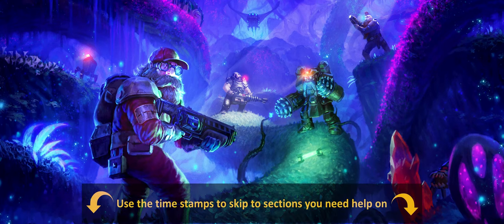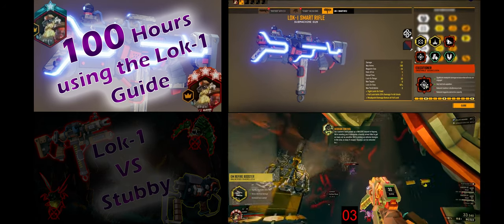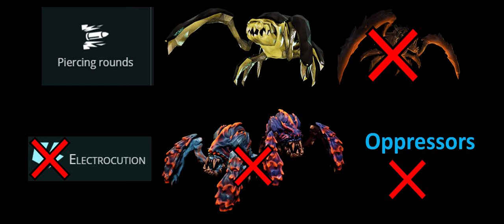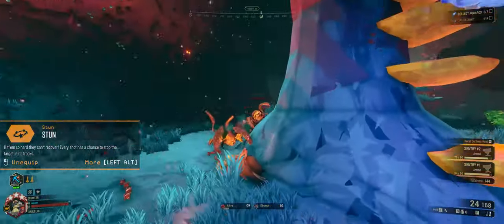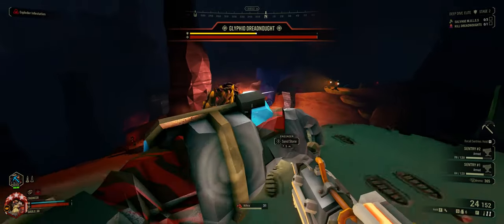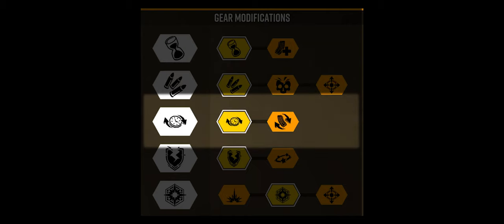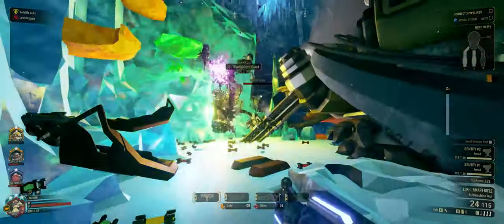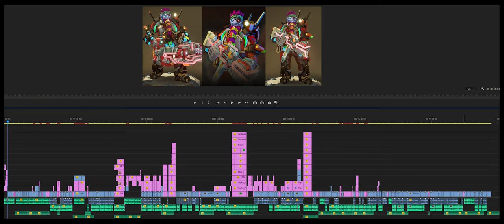Lok-1 Smart Rifle: Engineer Full Build + Guide - Deep Rock Galactic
I have used for smart rifle for over 10 promotions now and share my complete character build when using the smart rifle. I personally feel with the unique play style when using the smart rifle that the entire build needs to be taken into consideration.

0:00 Intro
1:04 Armour
5:10 Primary - Smart Rifle Executioner
14:02 Sentry gun - Gemini Defender
22:25 Secondary - Breach Cutter
27:15 Utility - Platform Gun
29:49 Grenade - Plasma Burster
32:14 Perks - Friendly, Born Ready, Resupplier, Dash, Shield Link
35:30 Full build reference image

This is my Steam forum post with a poll for the Lok-1. It might be of intertest to see what other players consider is good regarding the smart rifle. You can also see how much hate there is for the smart rifle :( Feel free to also post a poll option, I keep an eye on the post to keep the results updated